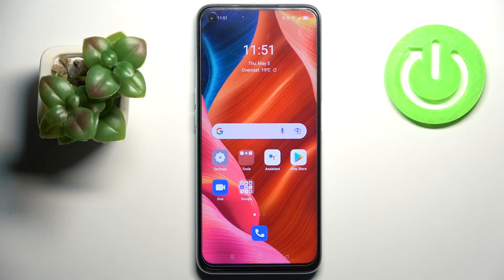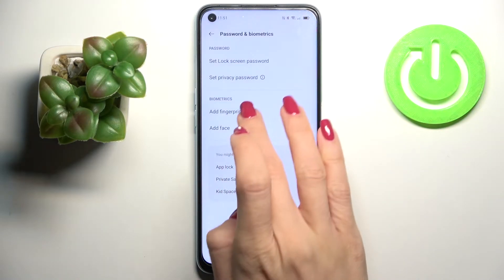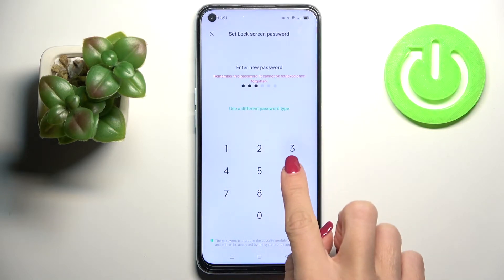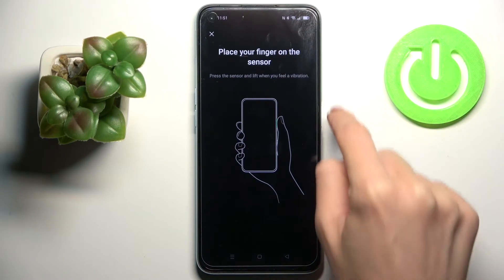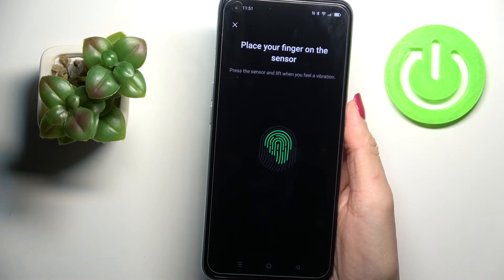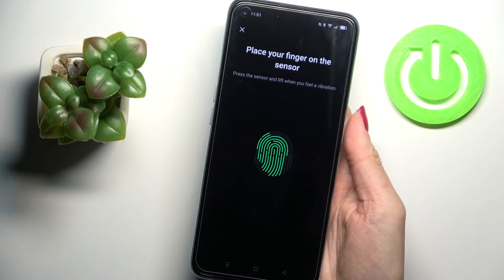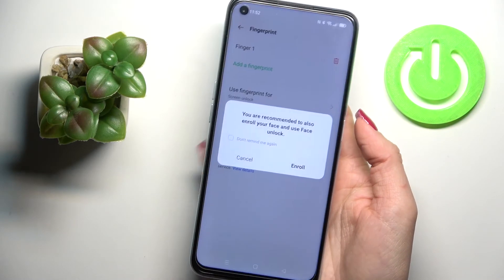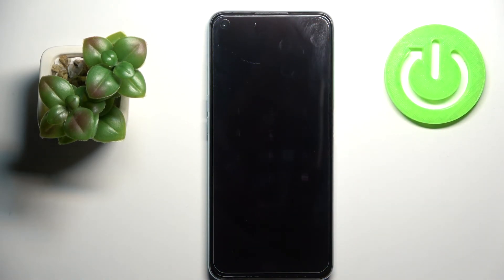How to Add Fingerprint on OPPO A96 | Fingerpirnt Unlocking | How to use Finger to unlock OPPO A96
The Passwords & Security settings of your OPPO A96 smartphone allow you to enroll your face and fingerprints as the screen unlock method. In this particular video tutorial, we will focus on how you can enable, set up, and configure your fingerprint as an Unlock option. It is also shown how you can customize the design of fingerprint animations. Please enjoy!

How to unlock screen by fingerprint in OPPO A96? How to set up fingerprint protection in OPPO A96? How to save fingerprint in OPPO A96? How to use fingerprint to unlock your screen in OPPO A96? How to add finger password on OPPO A96?